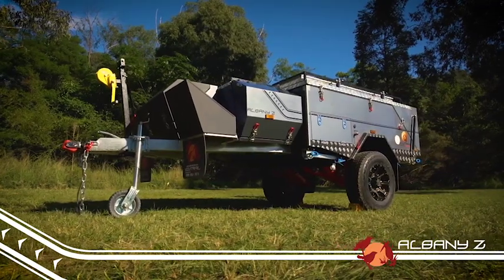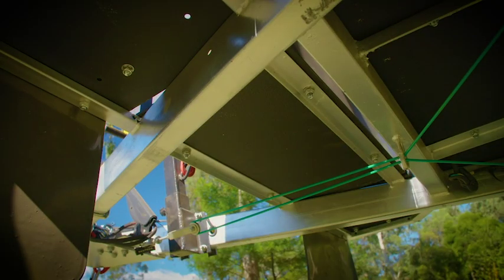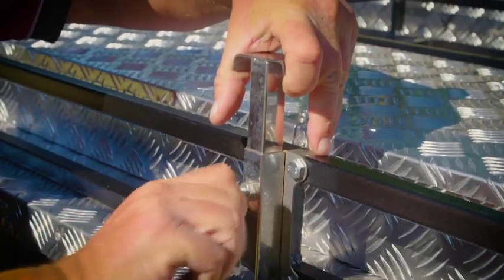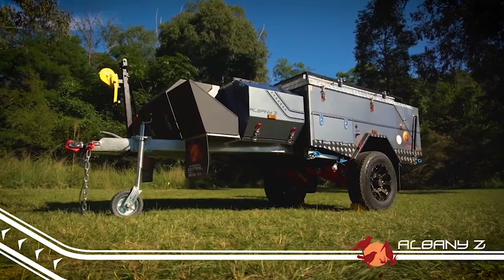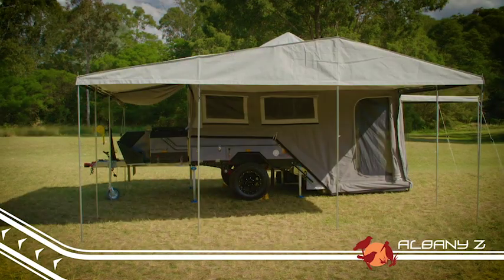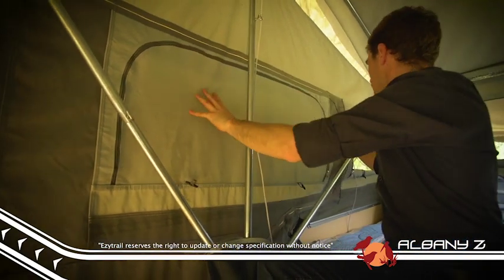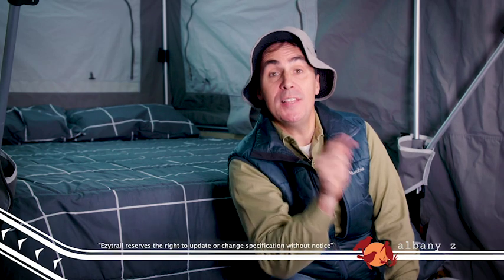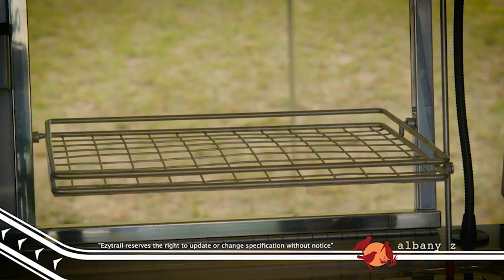Albany Z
The Albany Z is a lightweight rear fold camper trailer built for those who don't want to tow a heavy camper but still need a trailer that will follow them everywhere they can point their 4WD. The Albany Z is one of our most popular trailers for couples and small families.

- Rear Fold Design
- Electric Brakes
- Offroad Wheels and Tyres
- Sleeps 2 - 4
- Stainless Steel Kitchen
- Independent Suspension
- Under 2T GVM Can be towed by any 4WD!

today or visit your local Ezytrail outlet!
Lansvale, Penrith, Newcastle, Kilsyth, Campbellfield, Coopers Plains, Caboolture, Townsville, Adelaide, Geraldton, Perth, Canberra, Gladstone, Coffs Harbour!